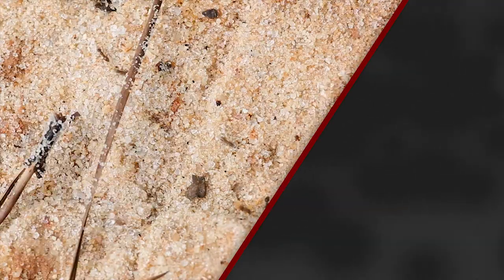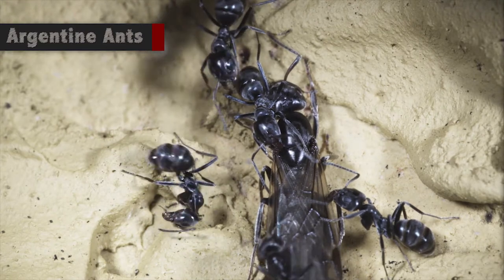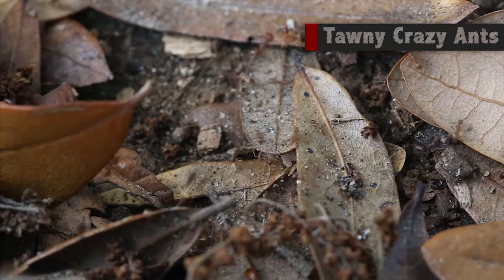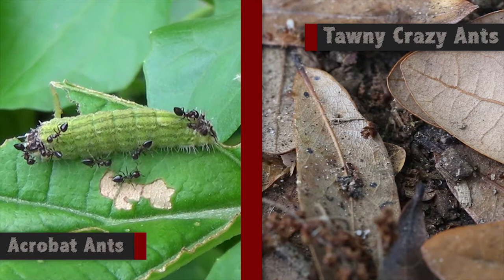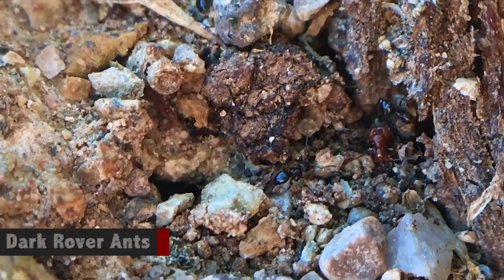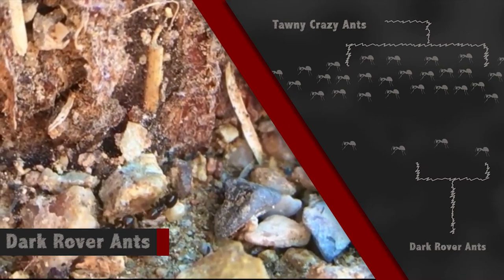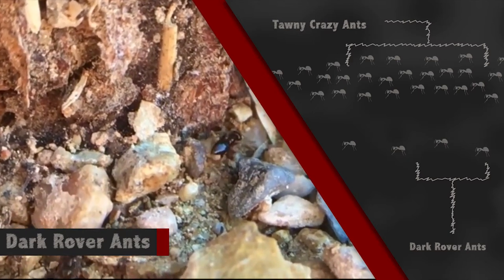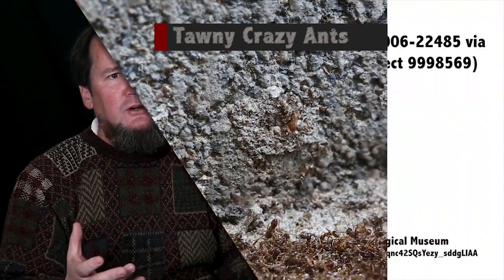Tawny Crazy Ants - Commonly Mistaken Ants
Sixth in a series of videos to educate the public about the invasive species, the tawny crazy ant, and how to prevent its movement.  This video describes ants that are commonly mistaken for the tawny crazy ant.